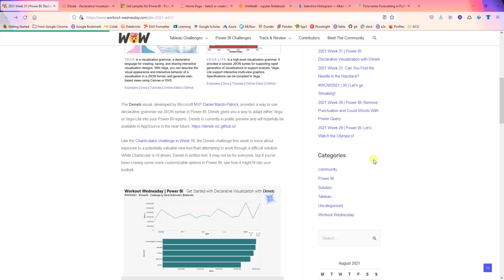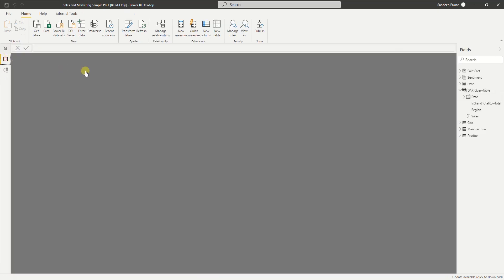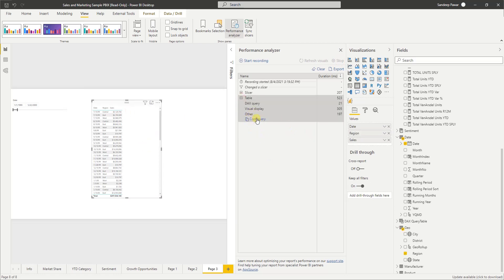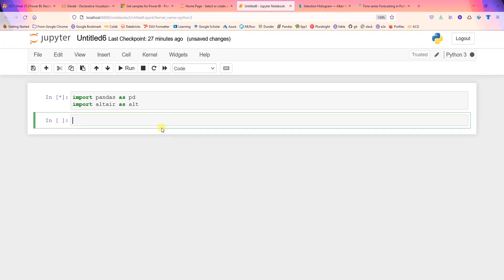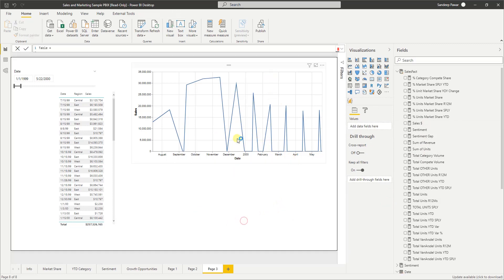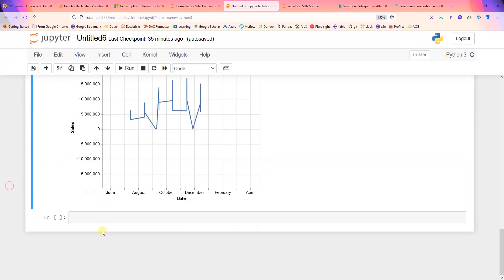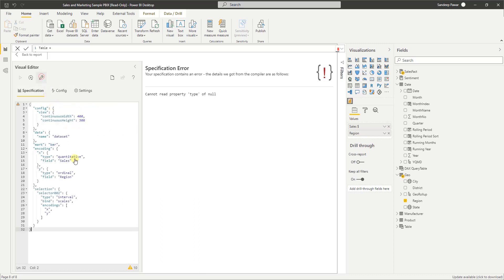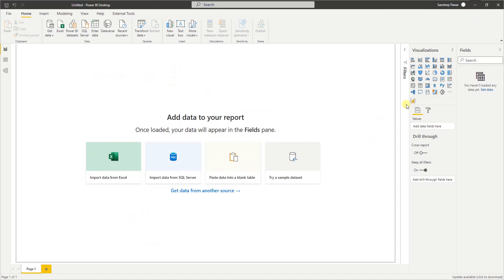Creating Power BI custom visuals using Deneb, Altair and Jupyter Notebook | PawarBI.com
In this video, I show how I use Altair library to create custom visuals using Deneb and import it into Power BI.

- Sandeep Pawar | PawarBI.com